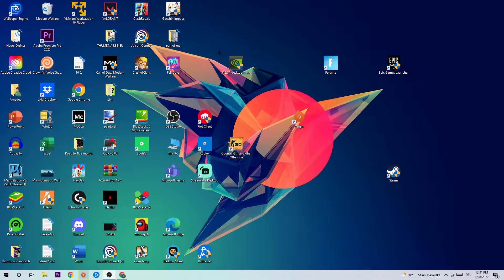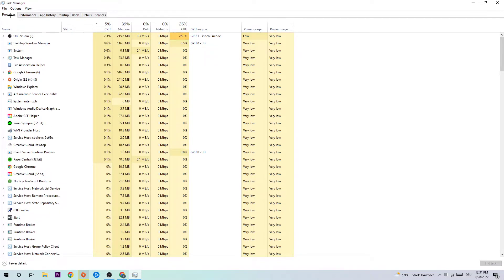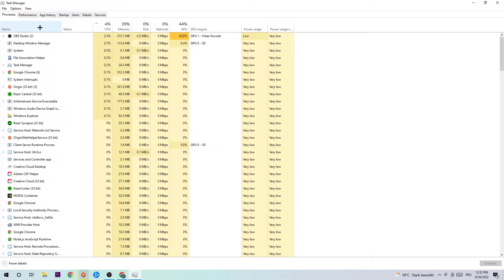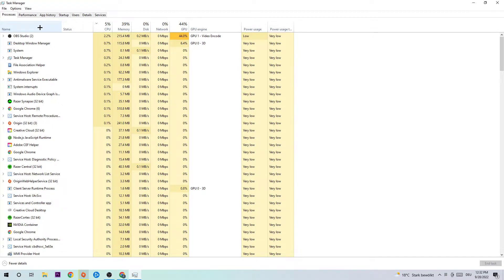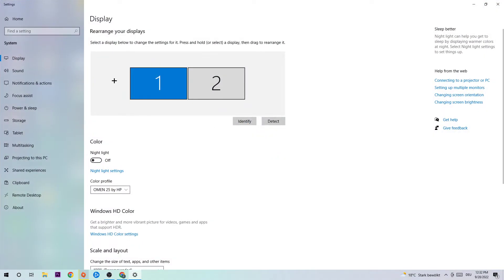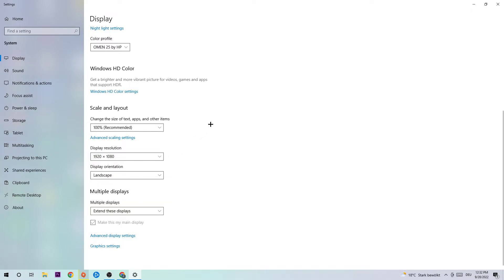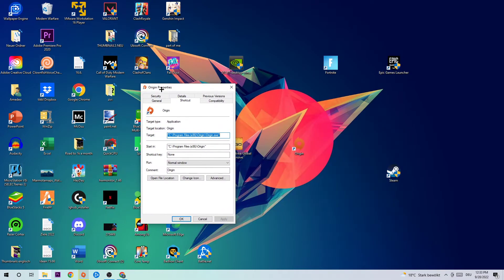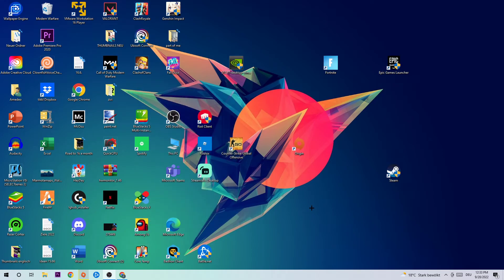Origin - How to Fix Crashing | Complete TUTORIAL 2022